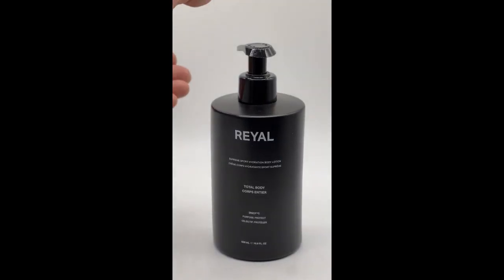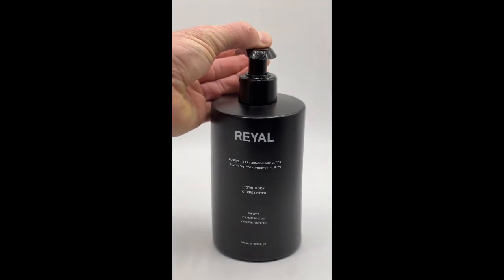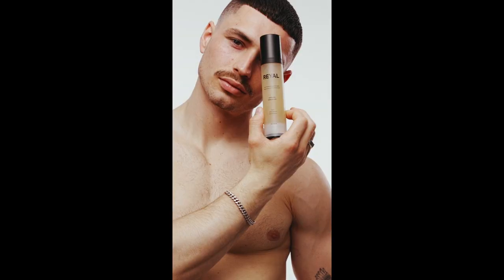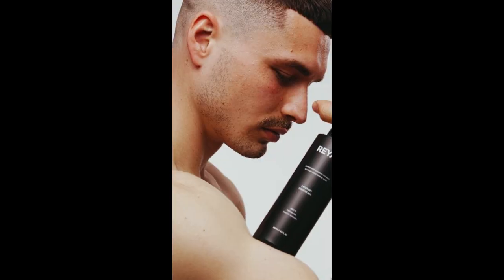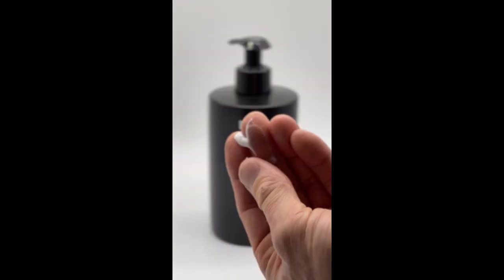Best Body Moisturizer For Workout: Reyal Supreme Sport Hydration Body Lotion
REYAL’s quick-dry body lotion is packed with antioxidants that soothe skin, reduce inflammation, and retain moisture. Lightly fragranced with notes of calming bergamot, energizing mint, and a touch of patchouli. Find it at MASC + shopmasc.com

MASC

Look Good. Feel Great

✔️ Visit the MASC store in Vancouver, Canada! 🇨🇦
ABOUT MASC:

Life is a constant work in progress.
Or at least that's how we see it. Men all over the world are working to be better versions of themselves. To us, that's inspiring and should be celebrated. Because the work is not only happening on the outside, with daily skincare and grooming routines, it's also happening on the inside, with self growth and reflection. By offering men the best skincare and grooming products, tools and information, MASC is at the starting point of every man's personal and lifelong journey of self improvement that goes beyond outward appearances. When you look and feel your best, you're better equipped to take on the many new challenges of today's world and make a real difference. After all, real change often begins with the man in the mirror.
PRESS

MASC's television appearances and/or features have included CBC's Dragon's Den, Global BC Morning Show, CTV Morning Live, Breakfast Television, and more. Other press includes DailyHive, Enroute Magazine, The Globe and Mail, The Province, Narcity, The Georgia Straight, Westender, and more.